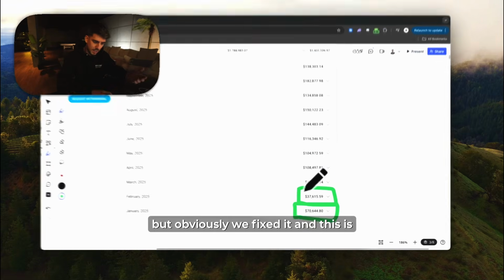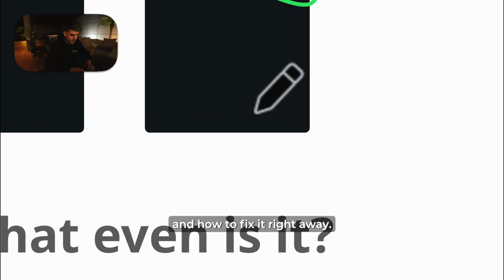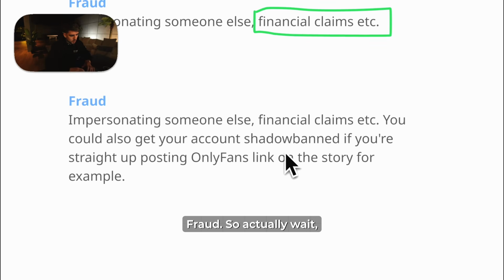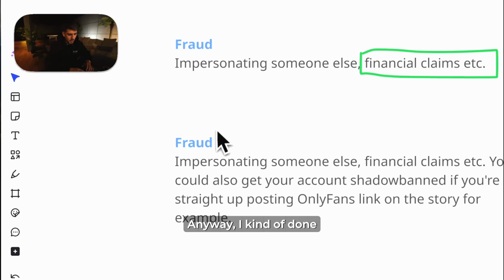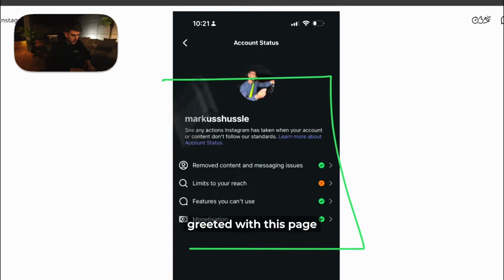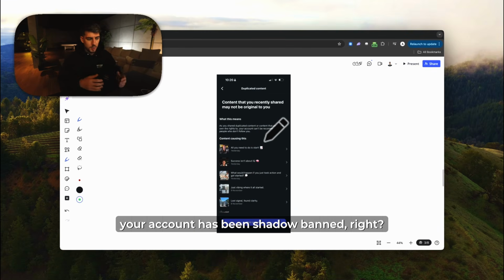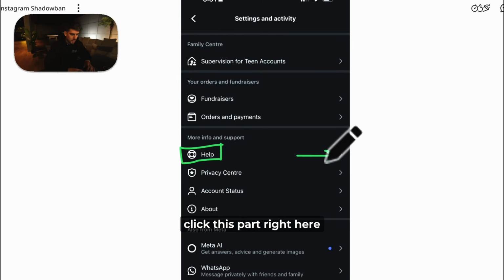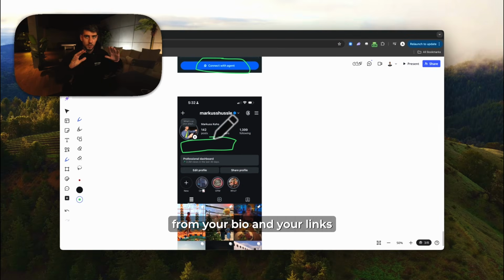How to Fix Instagram Shadowban FAST (Easy Method)